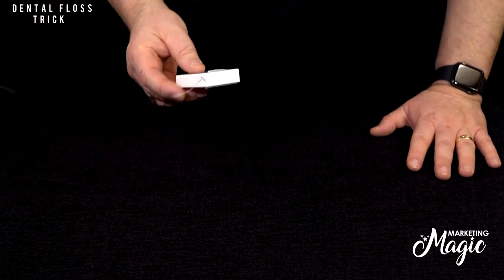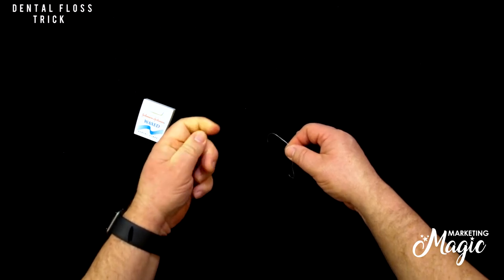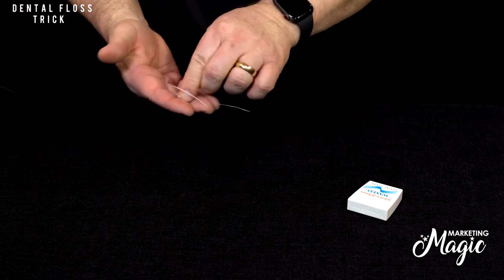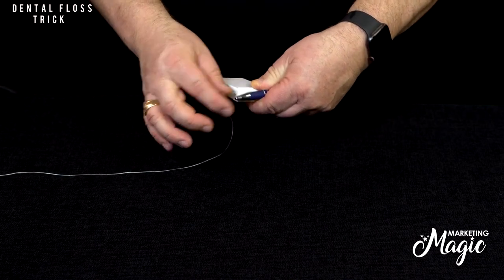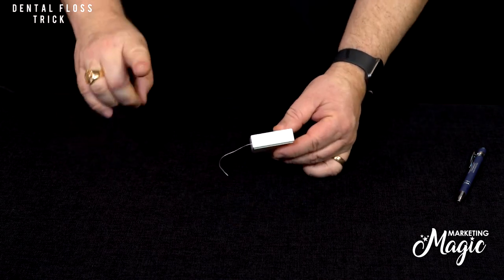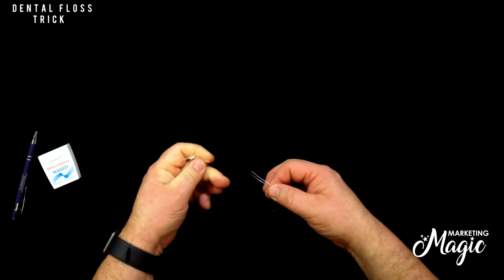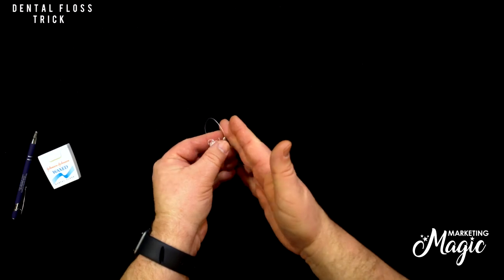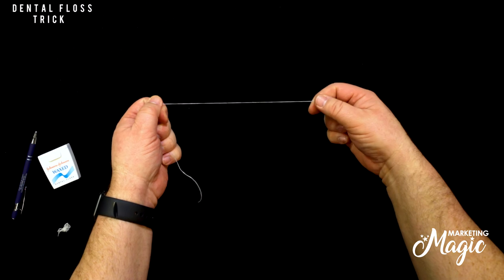Dental Floss Trick